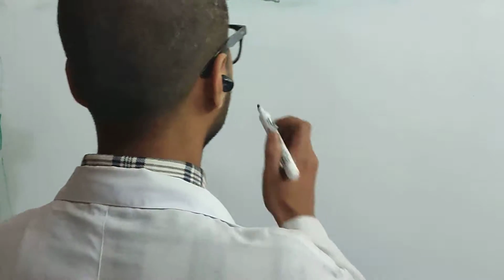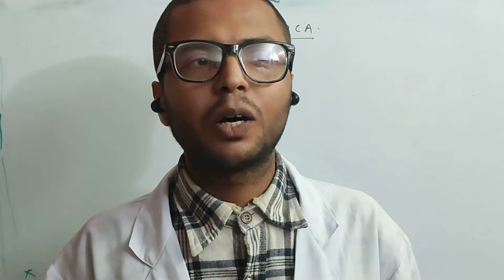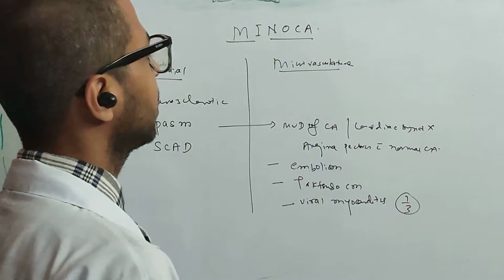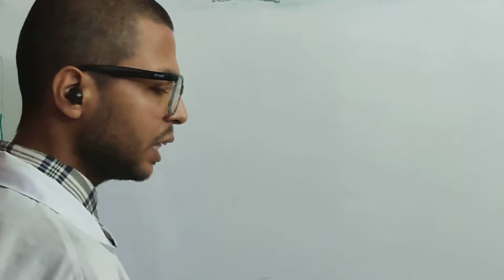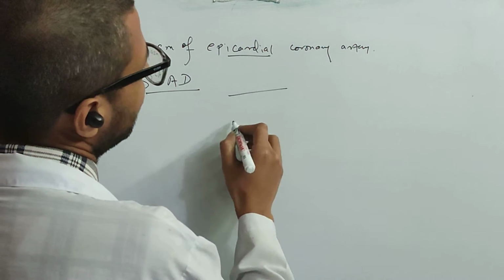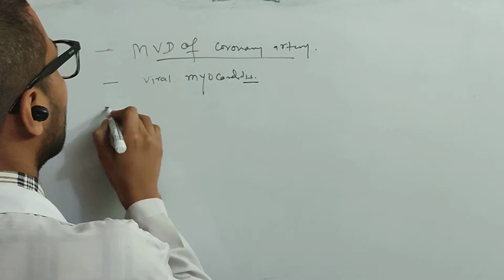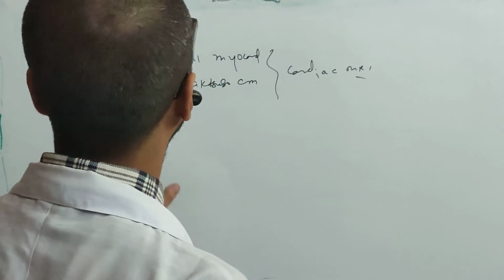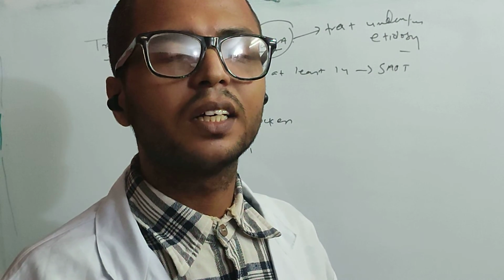MINOCA (MI with non obstructive coronary artery)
MINOCA is a syndrome where there is MI with normal or nearly normal coronary arteries in absence of noncoronary causes of myocardial infarction like severe bleeding or respiratory failure. The causes of MINOCA can be grouped into epicardial and microvascular causes. Epicardial causes include coronary artery spasm, acute thrombosis at the site of nonobstructive plaque thrombosis, and spontaneous coronary artery dissection. Microvascular causes include Taktsubo cardiomyopathy, coronary microvascular dysfunction, viral myocarditis, and coronary artery embolism. Investigation modalities include intravascular ultrasonography, OCT, and cardiac MRI. Treatment is directed to the underlying cause in addition to the treatment of MI.